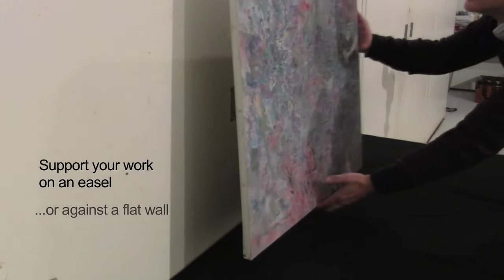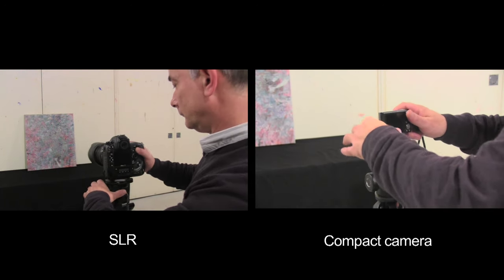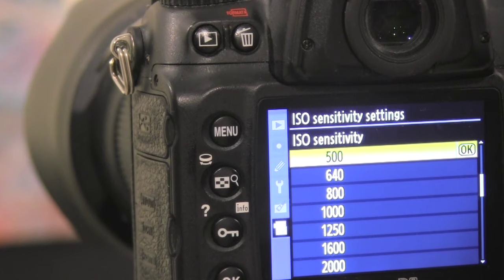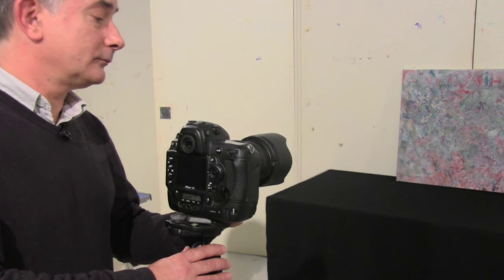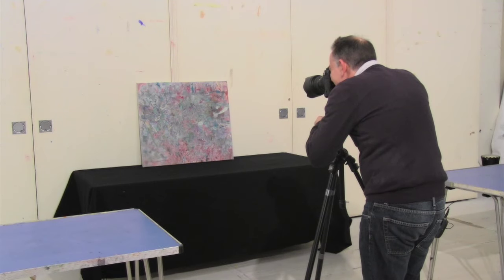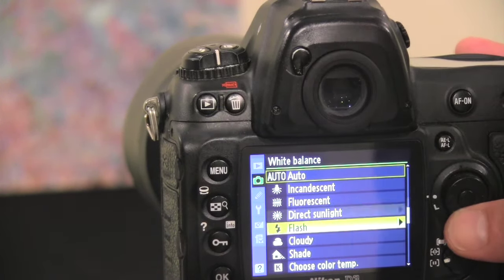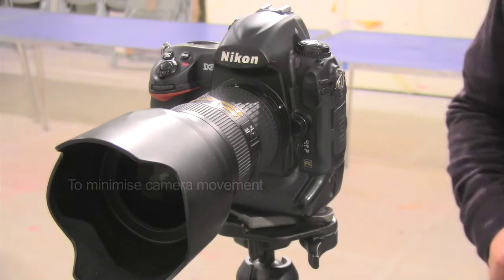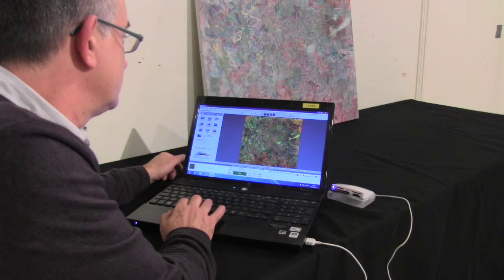How to photograph your artwork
In this short tutorial, photographer Roy Matthews shares some tips for artists who are photographing their own artworks for submission to the Royal Academy's Summer Exhibition.